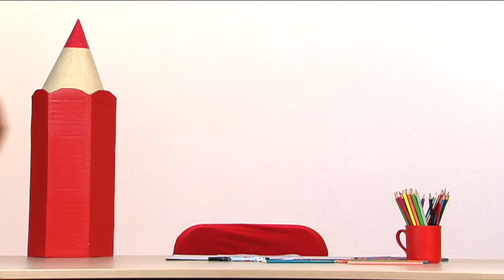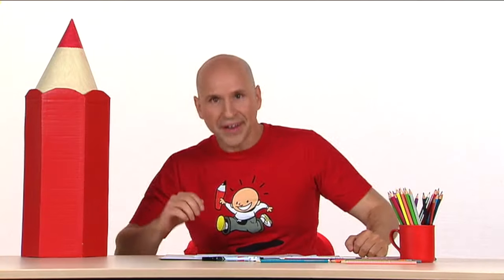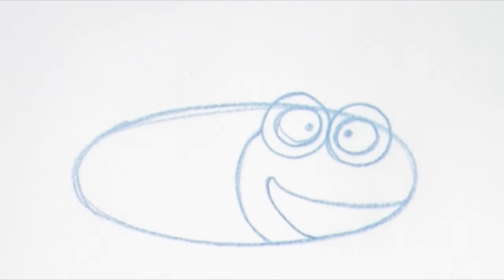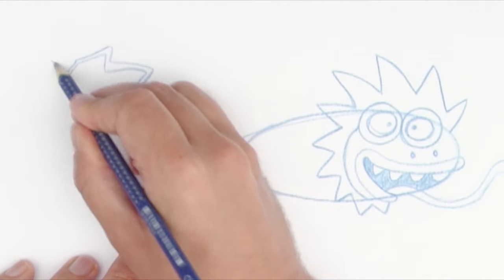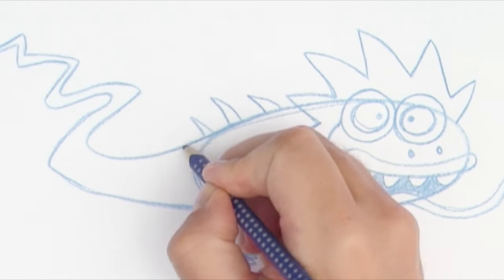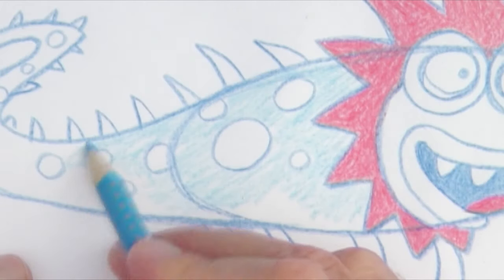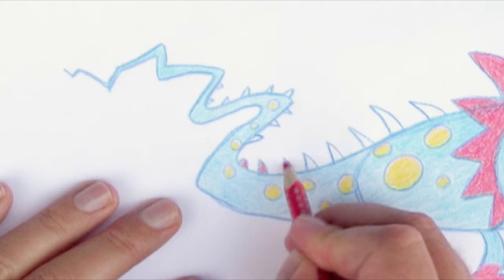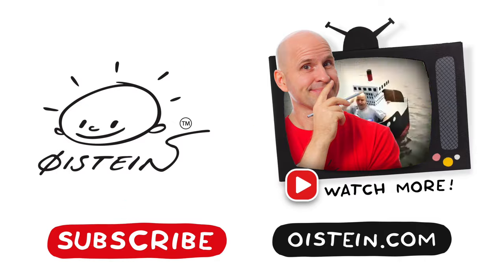How To Draw A Lizard | Art Ideas For Kids | Øistein Kristiansen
Learn to draw a lizard from an easy shape. I'll show you how to do it!